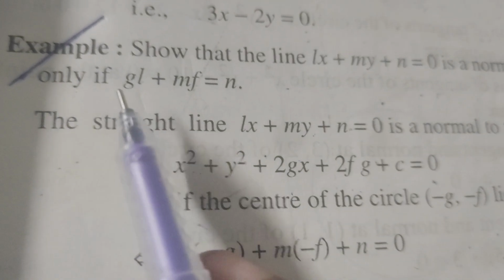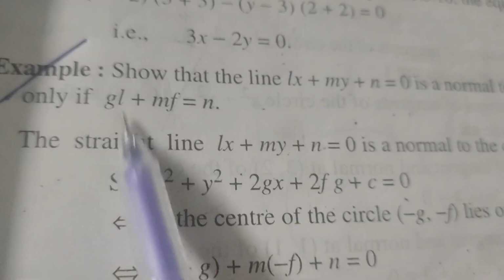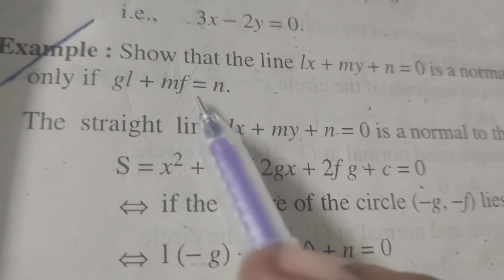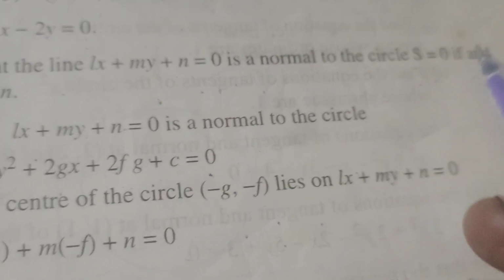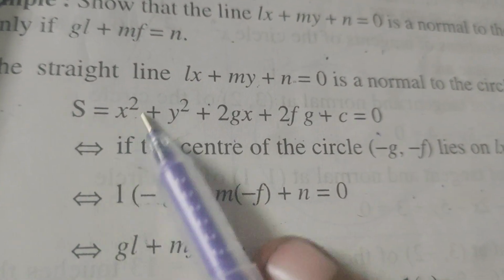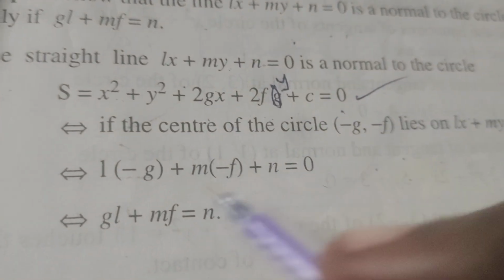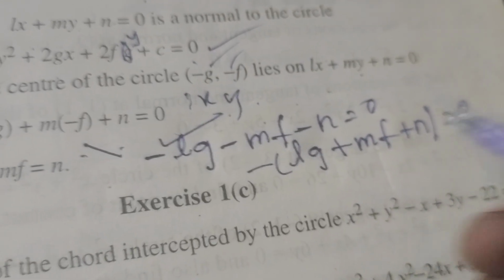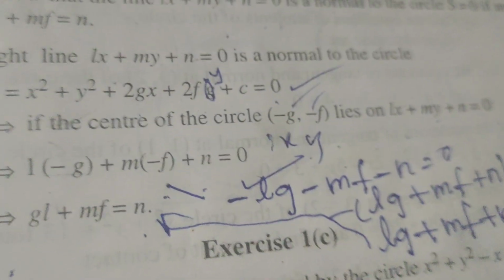Show that straight line centre of The Circle